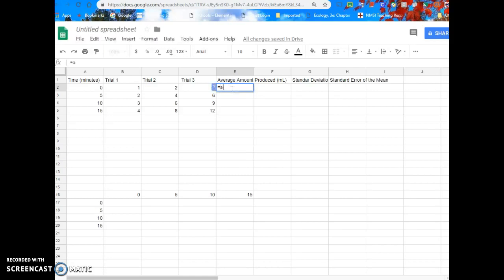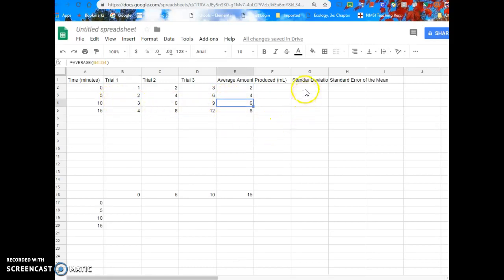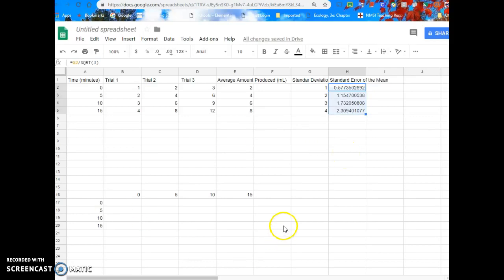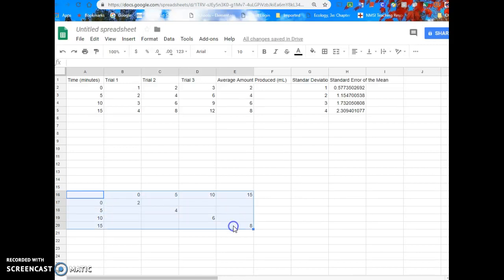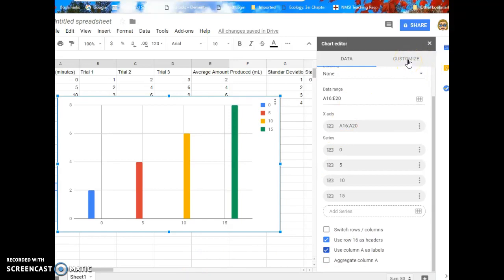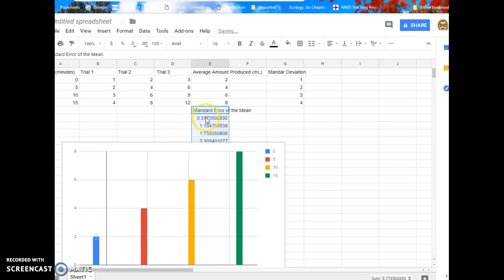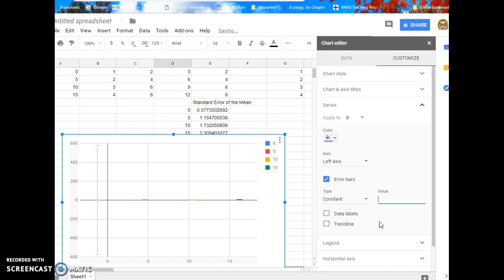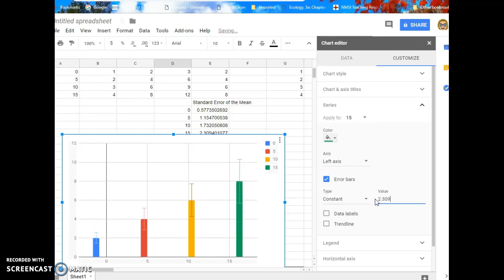How to Add Error Bars in Google Sheets - Even Easier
How to Add Error Bars in Google Sheets on a Bar Graph - Even Easier